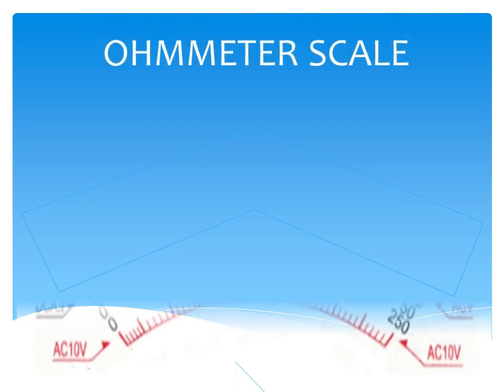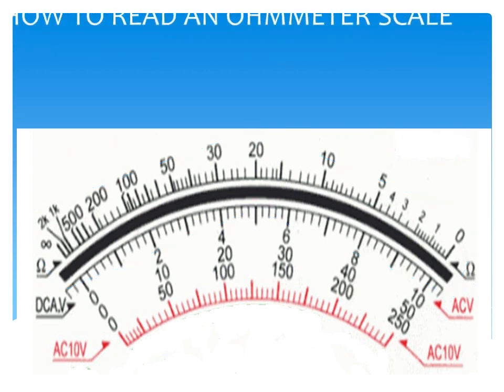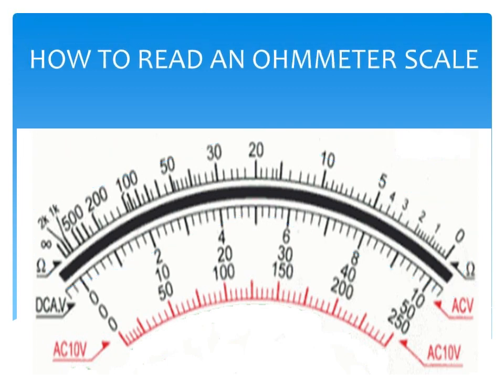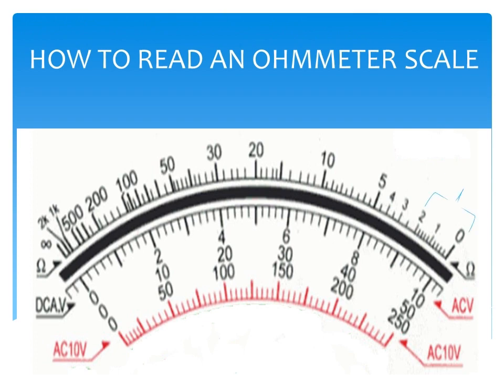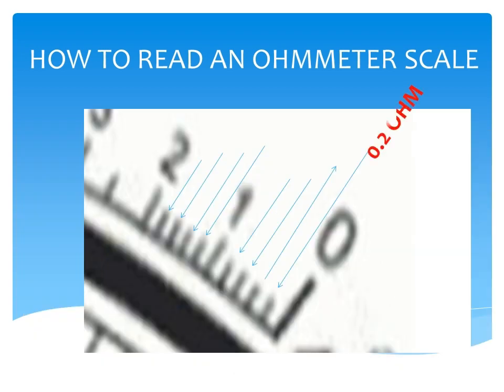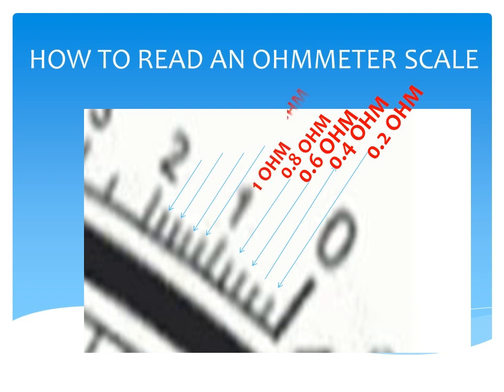OHMMETER SCALE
HOW TO READ AN OHMMETER SCALE, INTERVAL FROM 0 TO 20 OHMS ONLY, PART 1, EIM LESSONS

INTERVAL              VALUE PER DIVISION
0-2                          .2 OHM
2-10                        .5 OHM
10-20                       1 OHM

SUMMARY
15S - 40 S- OHMMETER
41- 59 S- OHMMETER SCALE
1;00 - 1; 45 M- INTERVAL 0-2 OHM
1; 46 - 3;05M - 2-10 OHMS
3;06- 3;56 M- 10-20 OHMS
3; 57M- 4;13 M - END